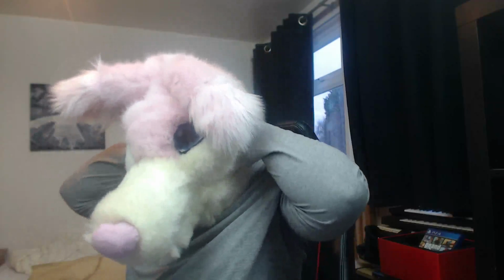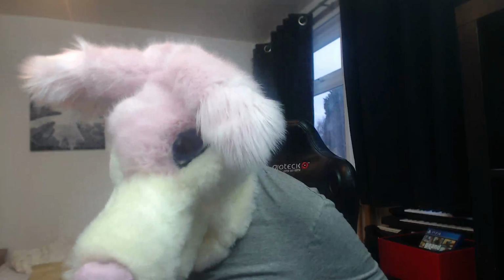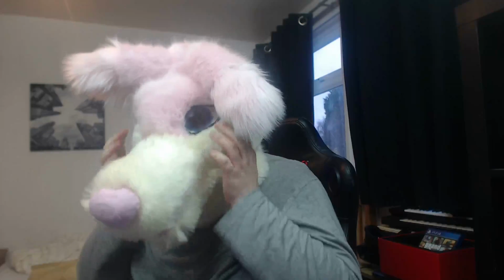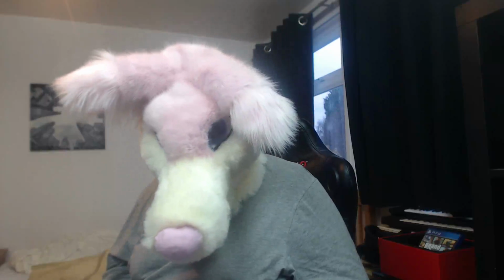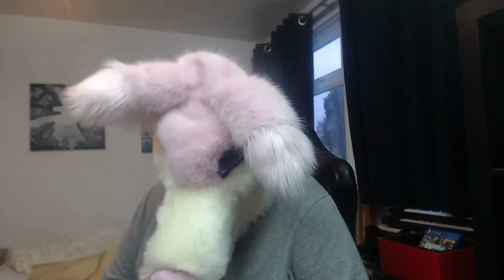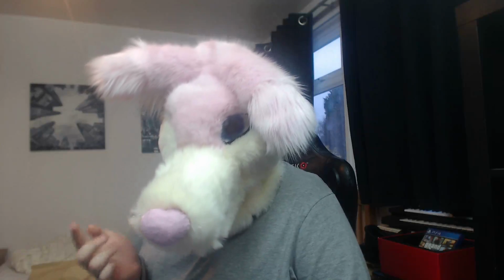FURSUIT UNBOXING ( peaches )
come and join the steam on youtube gaming and youtube